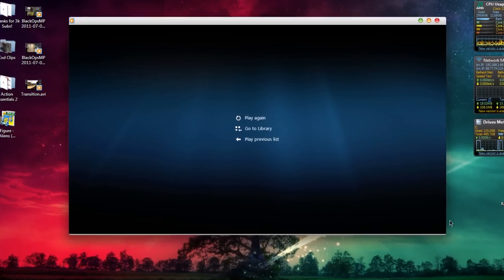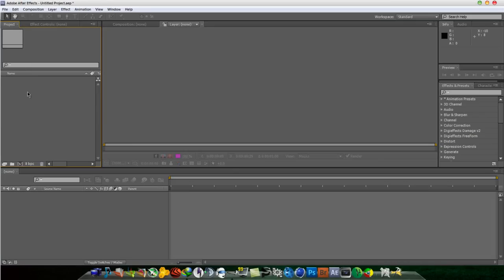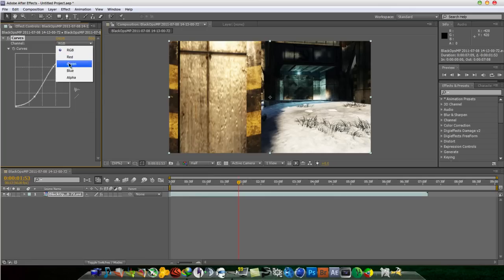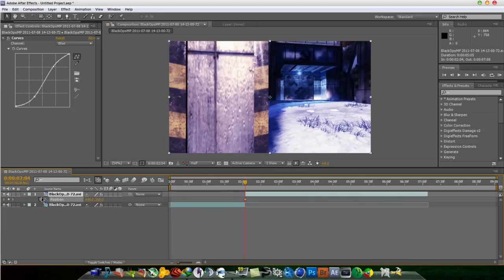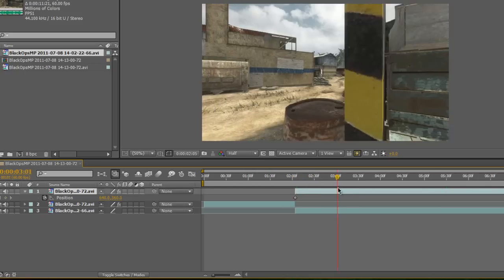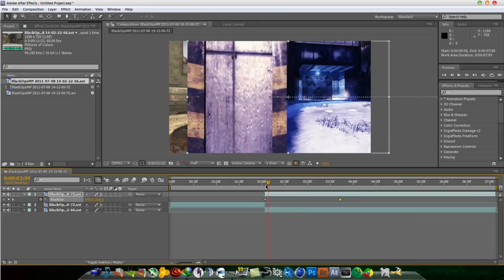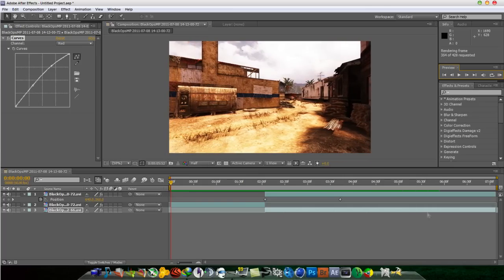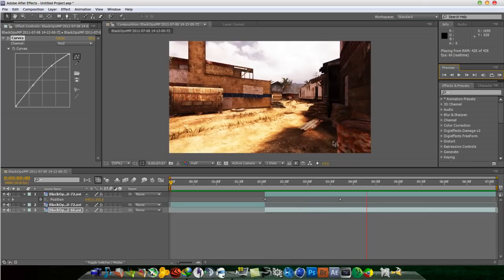Editing Ep 1 | After effects Cool map transition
This is my very first tutorial on how too do a cool transition.